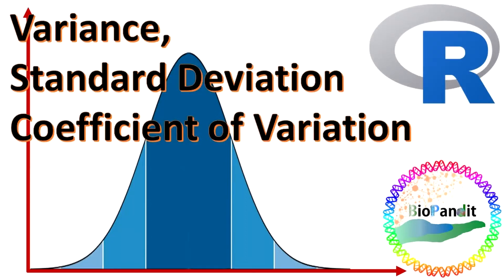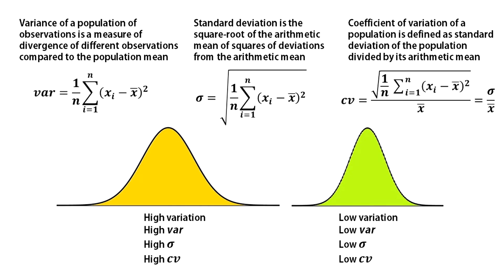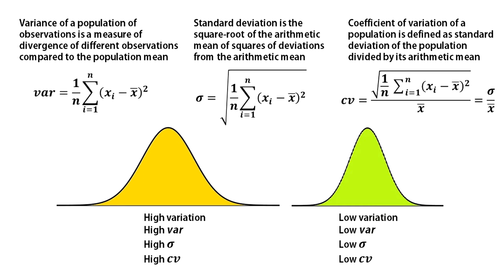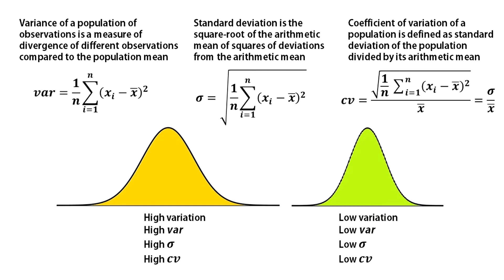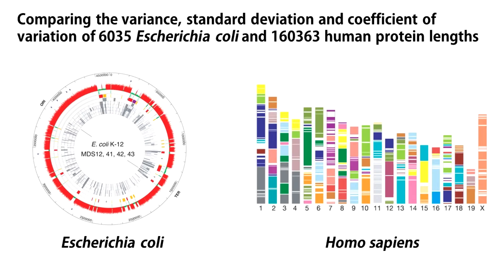Variance, Standard Deviation and Coefficient of Variation using R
In this video, how to estimate Variance, Standard Deviation and Coefficient of Variation of numerical data (reading from a file) using R statistical package (command-line).